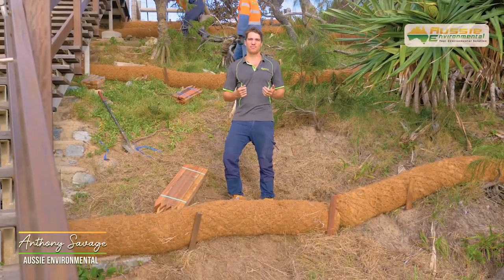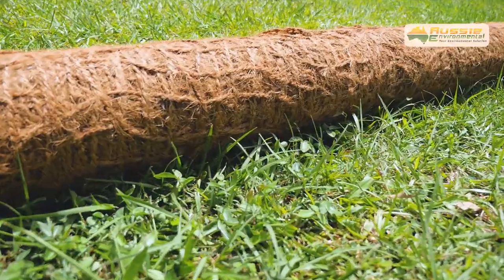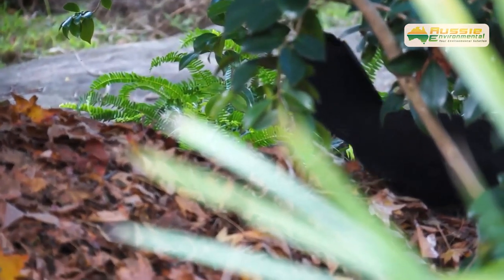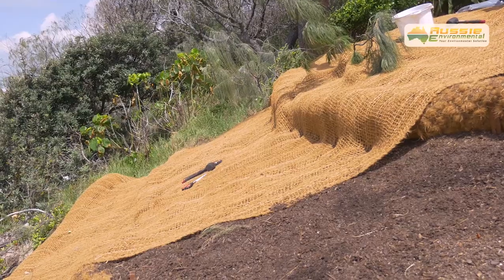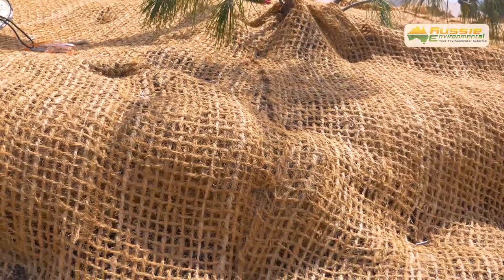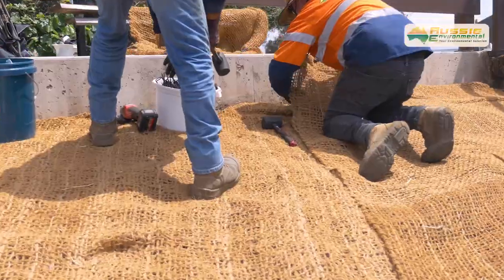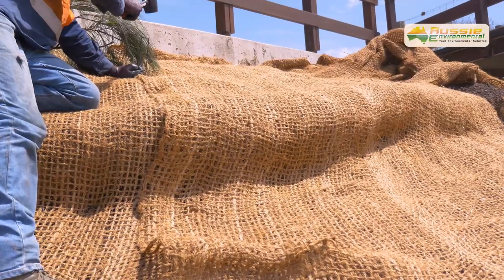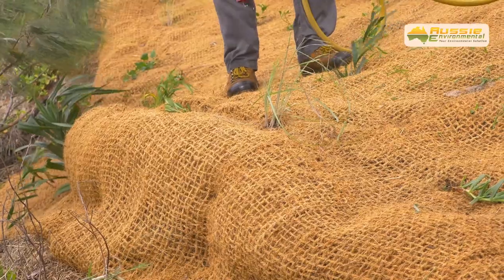How to install Coir Mesh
Learn about Coir Mesh and why it is an effective erosion control blanket. In this tutorial video we demonstrate what Coir Mesh is and how to install Coir Mesh effectively.